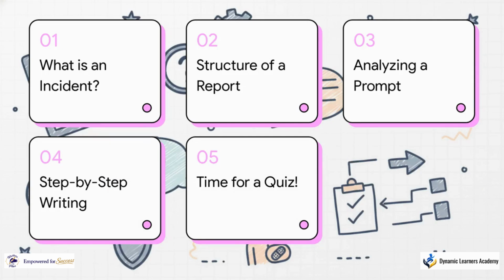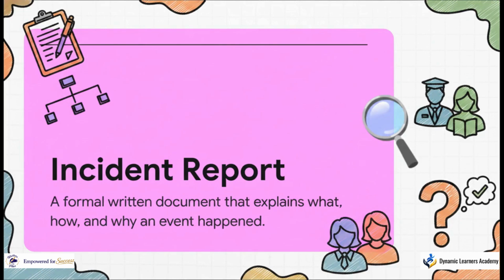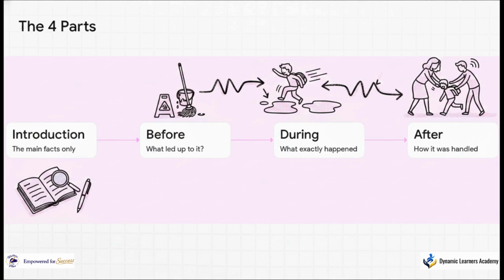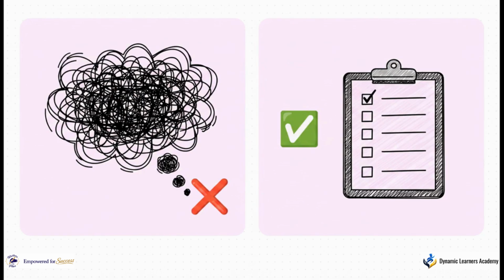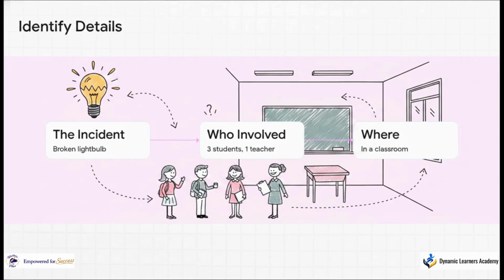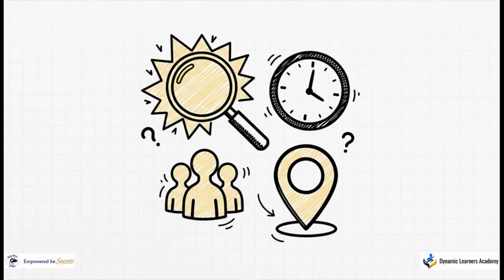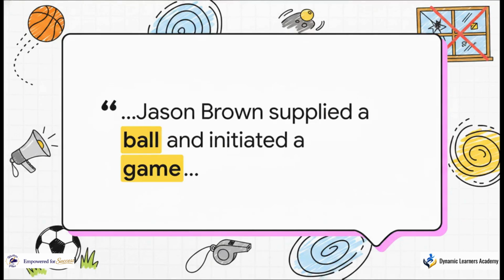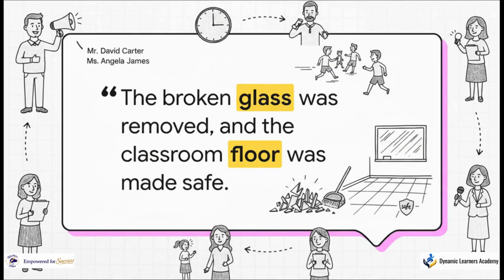Incident Report Writing Made Easy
In this lesson, students are guided through the process of writing a clear and well-structured incident report. The video explains what an incident is, why incident reports are important, and how to organise information logically when describing an event that has disrupted normal school, home, or community activities.

Learners are taken step-by-step through the structure of an incident report, including the introduction, what led to the incident, what happened during the event, and what occurred afterwards. Special attention is given to writing in a clear, factual, and objective style, avoiding opinions and emotional language.

The lesson also includes a practical breakdown of how to analyse a sample exam-style prompt. Students learn how to identify key information such as who was involved, where and when the incident occurred, what caused it, and the consequences of the event.

By the end of the video, students will be able to:
✔ Understand what qualifies as an incident
✔ Organise ideas using correct report structure
✔ Write in a clear, factual, and formal tone
✔ Analyse a writing prompt before composing a response

This video is suitable for upper primary students (Standard 3–5) and serves as a strong foundation for developing formal writing skills.